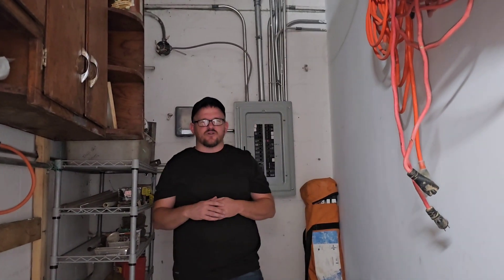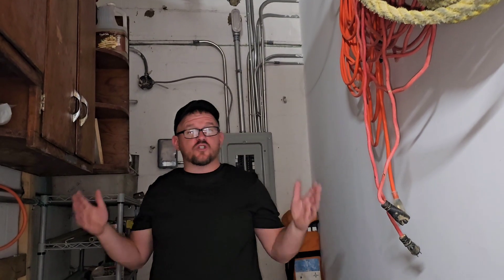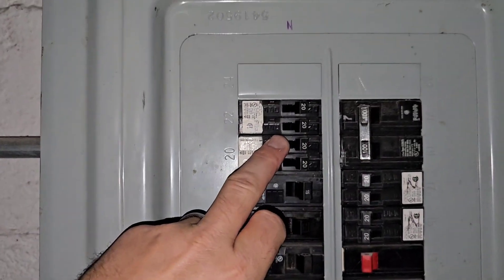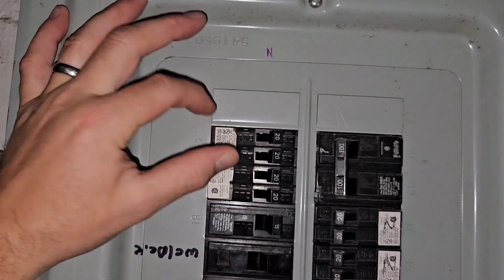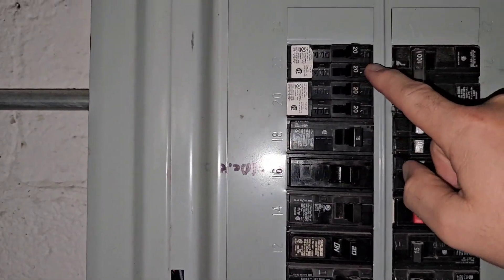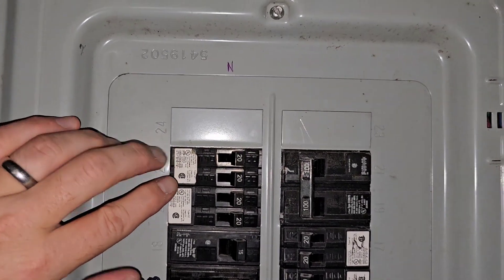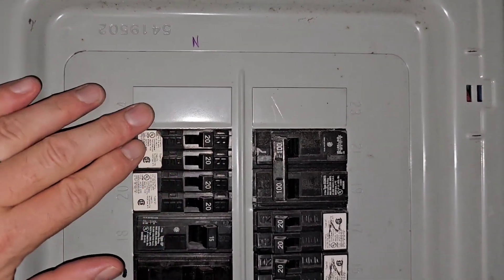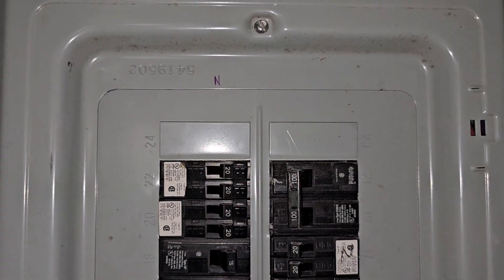Will tandem/piggyback breakers work on three phase?